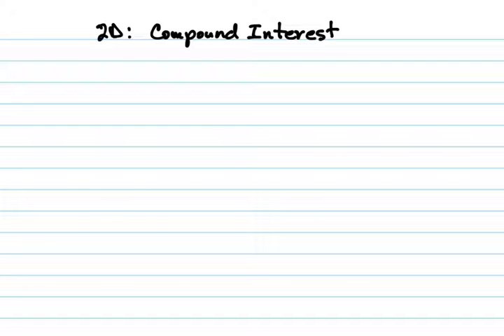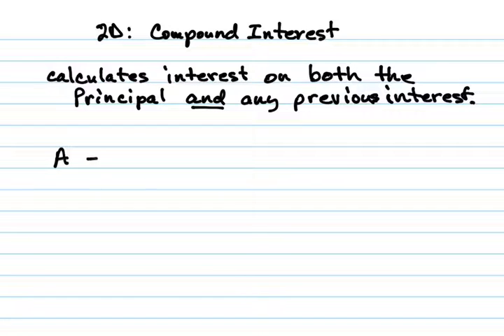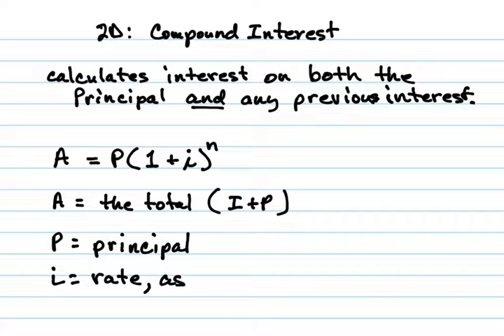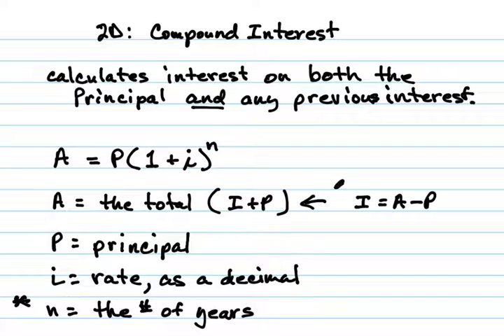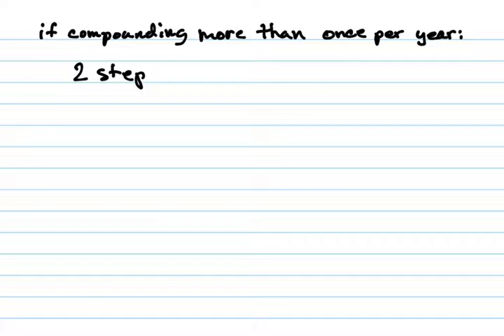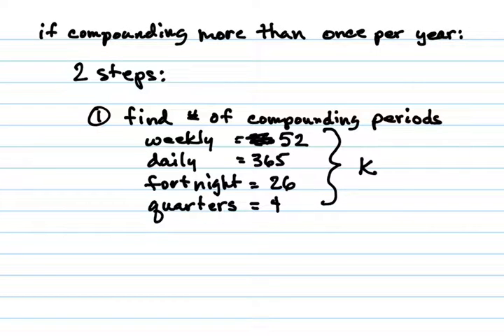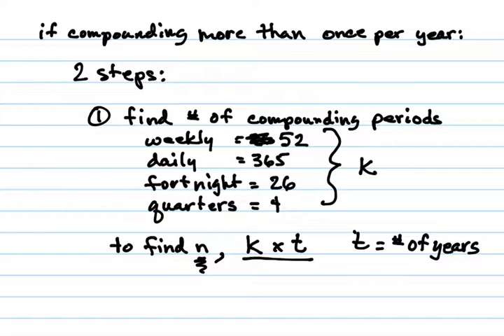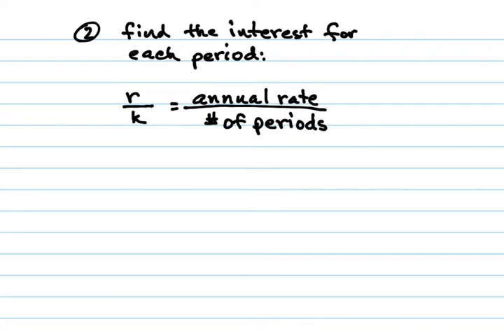2022 11gm 2D compound interest